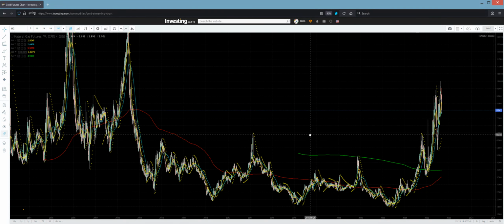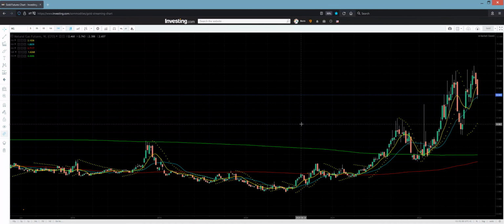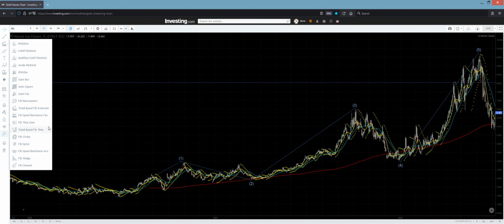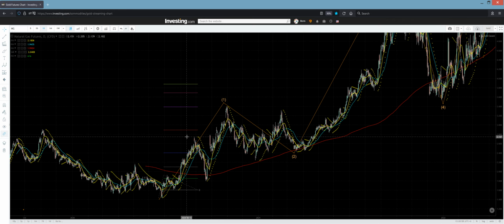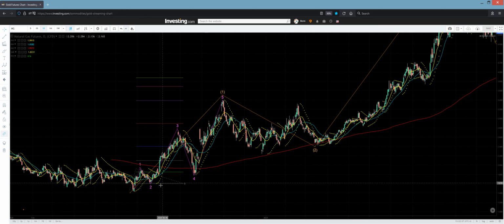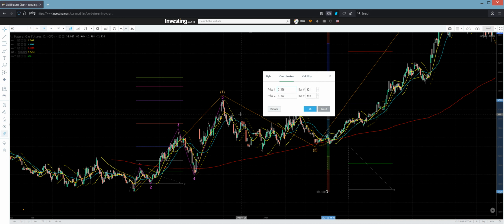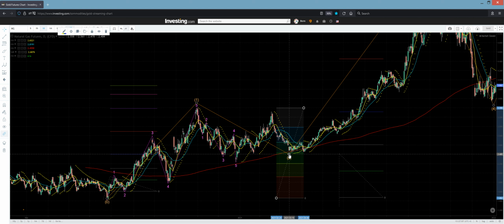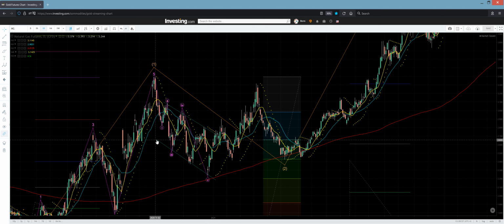NG Elliott Wave Analysis Overview Sept.11. Find out why we are where we are. From the ground up.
Hello everyone, EW from the ground up of Wave 1 recap.

Once you enter, chat in the lobby identifying your name from In____ing.com.

We made this channel and the private Discord server to filter out the spam, irrelevant posts by some of the users and being censored by moderators on In____ing.com. And I have found my informative posts being censored there many times!

This channel and the Discord server are intended for day & swing trading, focused primarily on energy commodities futures contracts (NG, CL) in USD, NA time zones in plain English on the NYMEX ONLY! Perhaps the commodities we cover will change in the future to expand.

For example, I like Elliott Wave Principle, Fibonacci, MA's and candlesticks in my trading. It's helpful to get other's perspectives on those and other methodology like Gartley, Gann, EMA's, MACD, RSI, Stoch, BB, etc. Also to avoid Market Maker traps and anticipate different levels of pacing over time. In other words, I'm trying to build a community centered around energy to create the 'hive mind' for serious traders, hell bent on making nothing but moolah, all for free!

Thanks,
Born Sucker